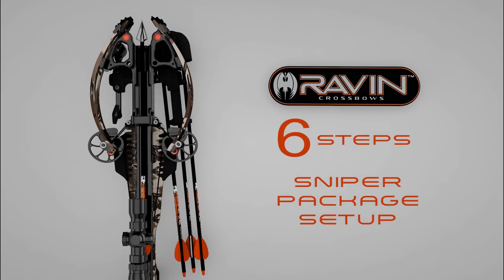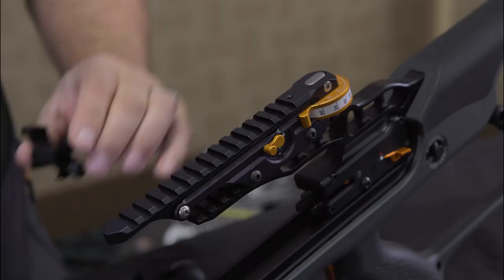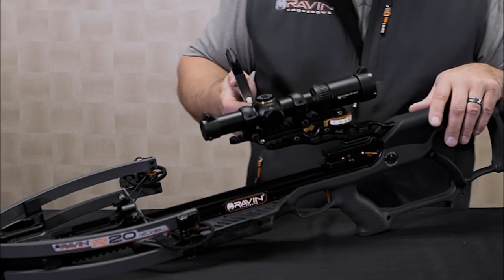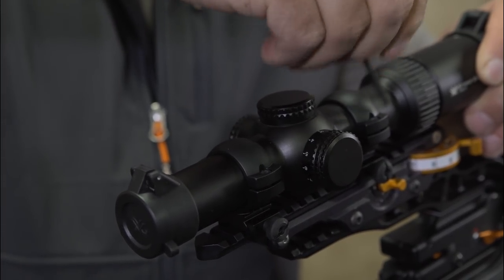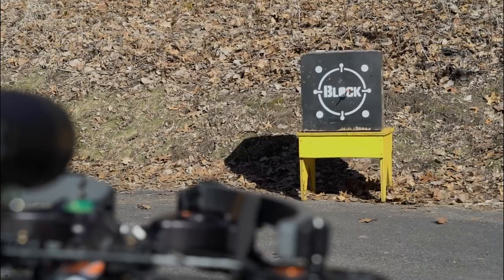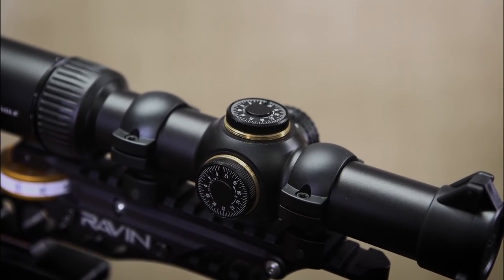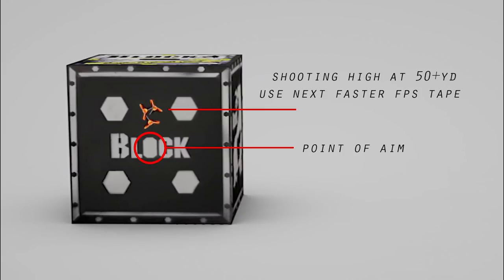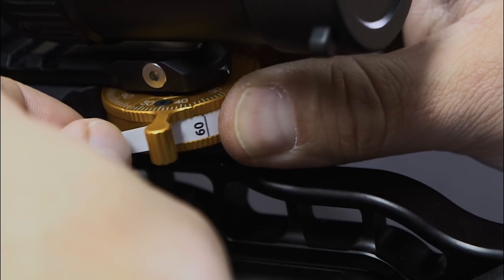Ravin Crossbows 6 steps to R20 Sniper package setup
6 Steps to setting up Ravin's Sniper Package.